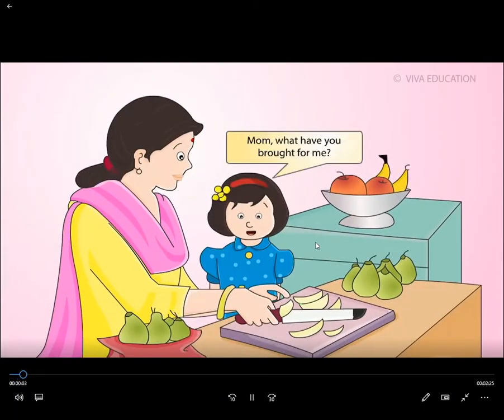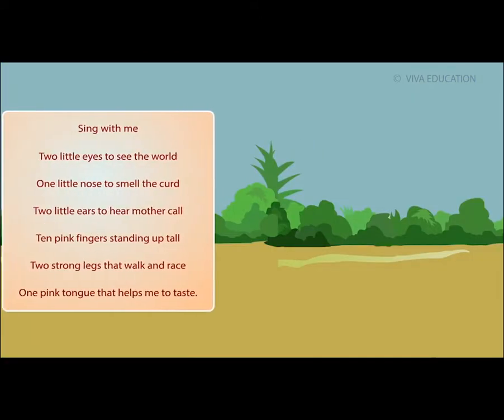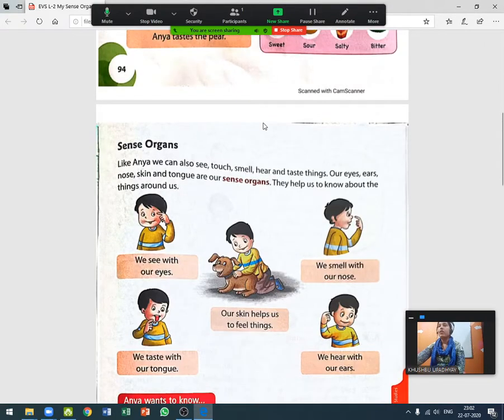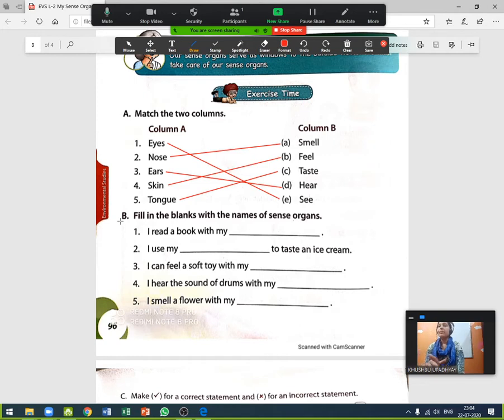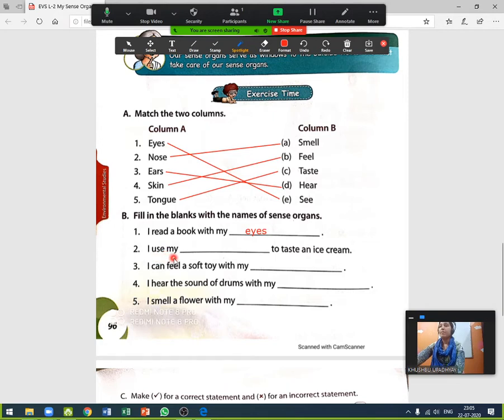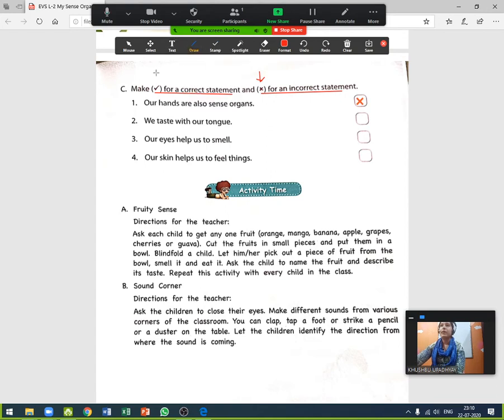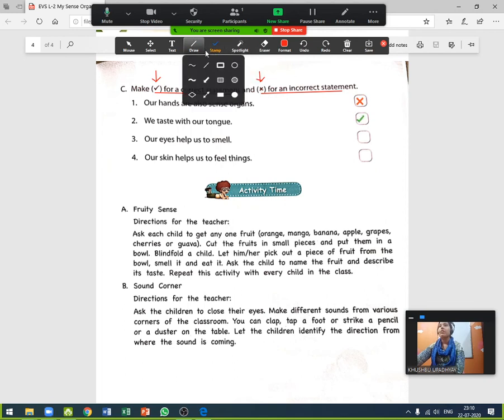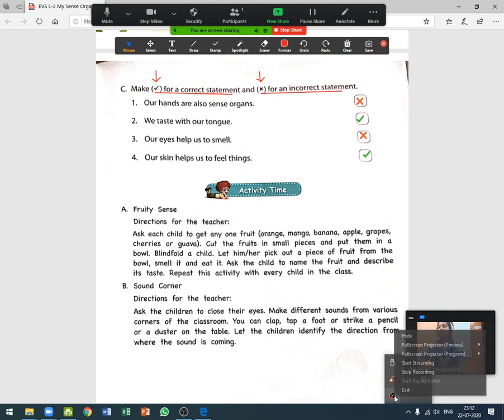Grade 1 EVS My Sense Organs video explanation and solution of exercise.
This video includes EVS chapter My Sense Organs complete explanation by video along with solutions of exercise at the end of chapter . Book by Viva publications Pvt Ltd , Corals Class 1 Term 1 .